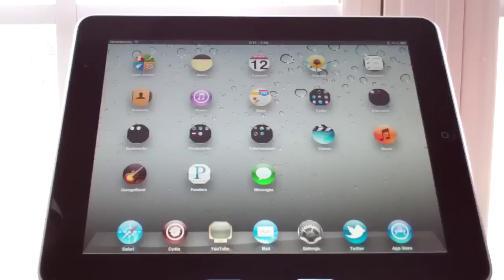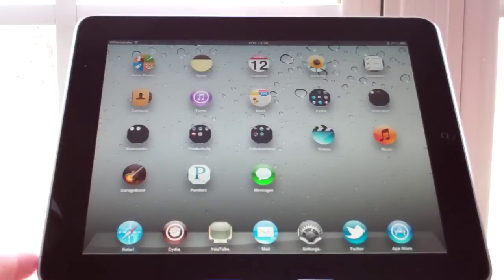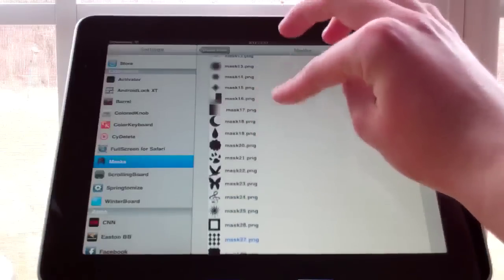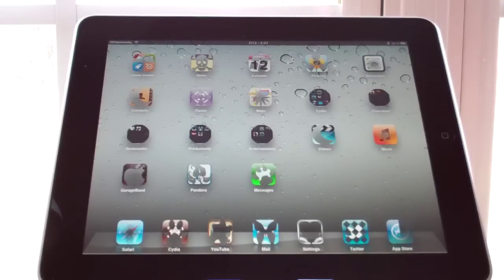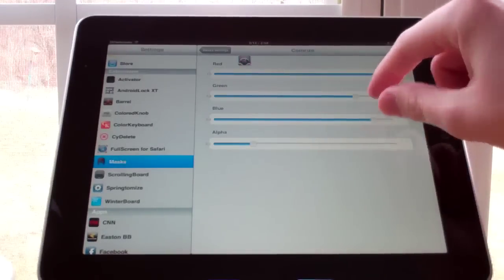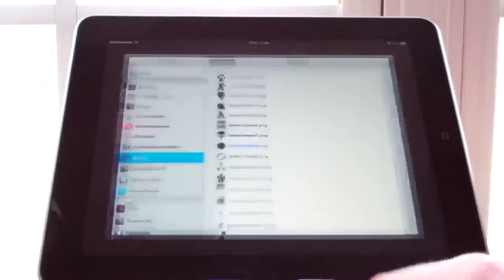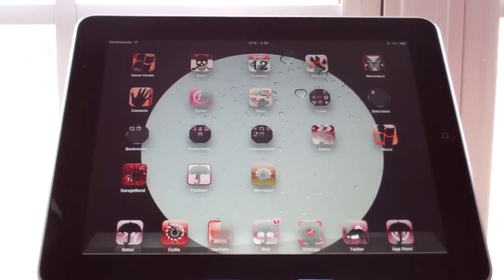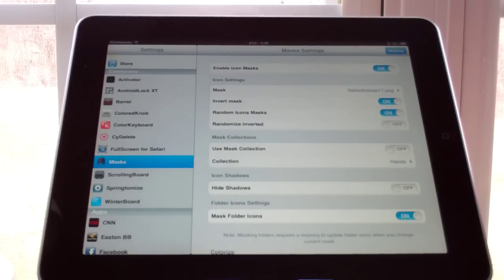Masks for iPad and iPhone: Custom Springboard icons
Masks is a Cydia tweak that allows you to customize your springboard icons. It is a really cool tweak that costs $1.99 in the Cydia store. Your device must be jailbroken.